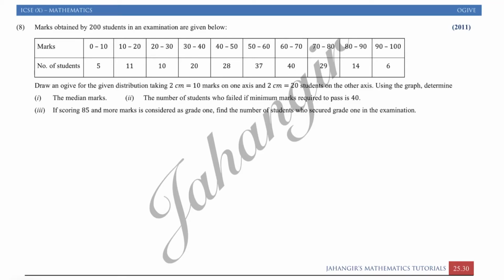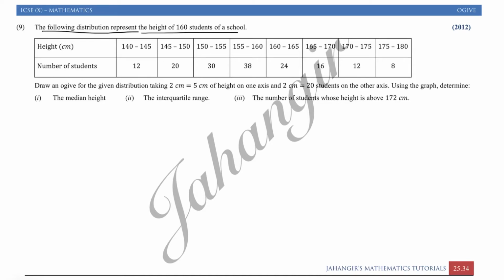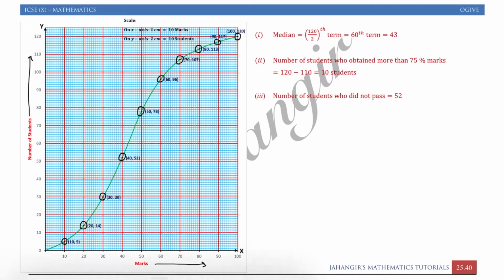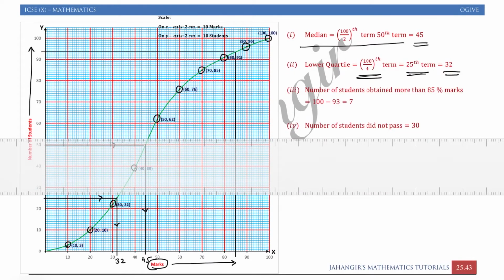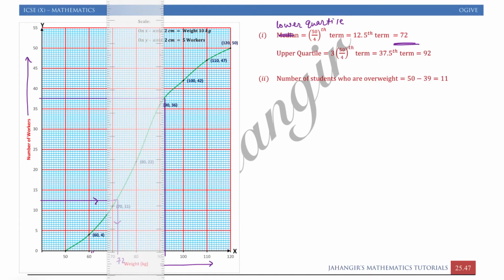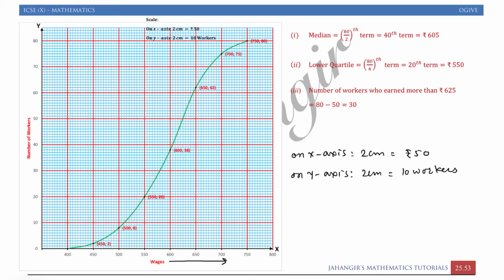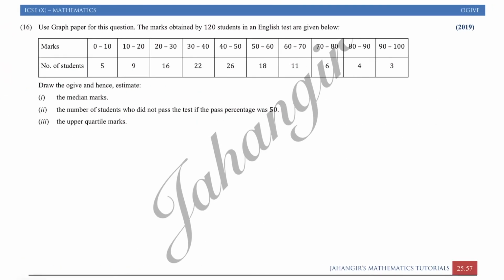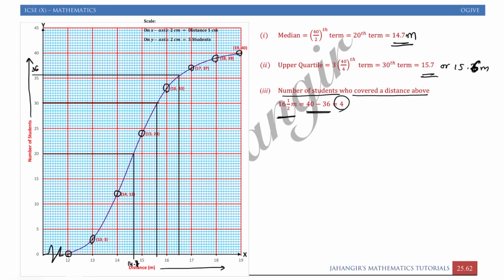Ogive – Class 10 Maths |Part2| ICSE • CBSE • State Board | Less Than & More Than Ogive with Median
Master Ogive (Cumulative Frequency Curve) for Class 10 Maths, explained in a simple, visual and exam-oriented style.
This chapter is extremely important for board questions in ICSE, CBSE & State Boards.

⭐ What You Will Learn in This Video:

✔️ What is an Ogive?
✔️ Less Than Ogive – step-by-step construction
✔️ More Than Ogive – step-by-step construction
✔️ How to prepare cumulative frequency tables
✔️ How to find median using Ogive intersection
✔️ Shape & interpretation of ogives
✔️ Board-pattern solved questions
✔️ Common mistakes + how to fix them
✔️ Perfect presentation for board exams